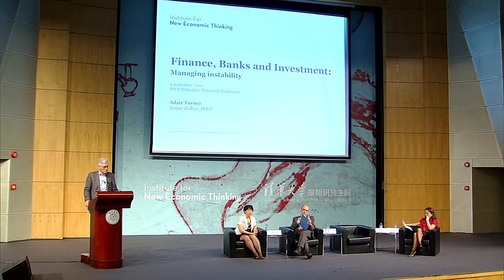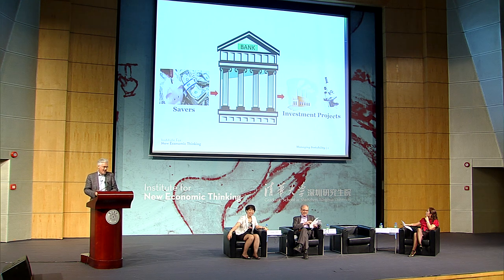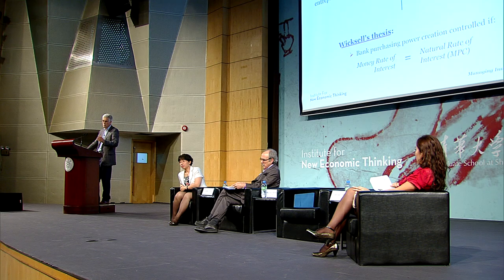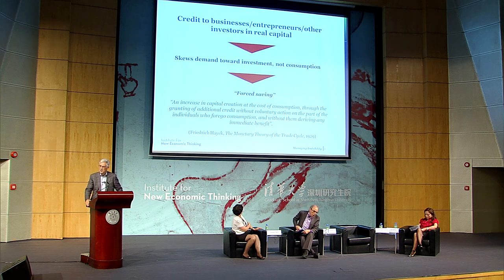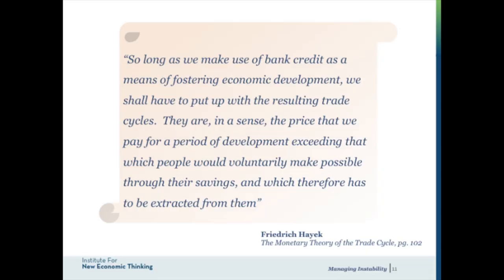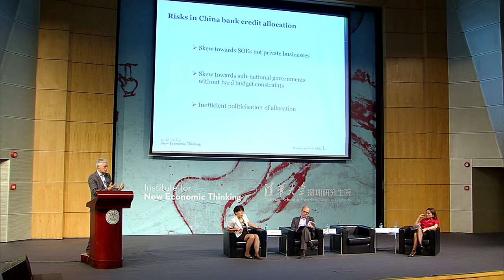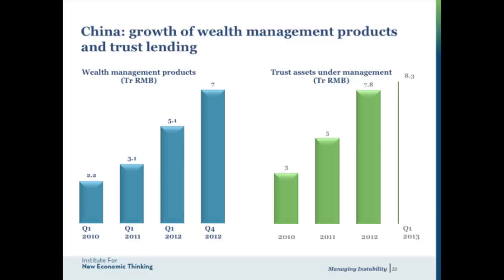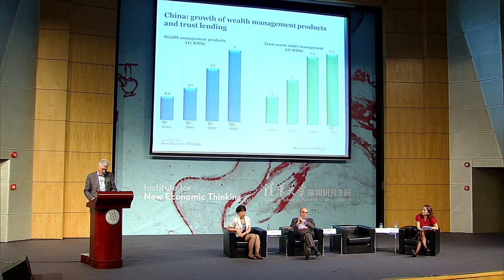Adair Turner: Managing Financial Instability in China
In Macroeconomics 101, you are taught about how the banking system in modern 21st century economies works.

But as Institute for New Economic Thinking Senior Fellow Adair Turner notes in this presentation from the Institute's recent conference in Shenzhen, China, the textbooks bear little relationship to the realities -- in particular, the role that finance plays in our modern system. Turner then turns to China, where he applies the lessons of recent crises to China's efforts to curb their recent debt explosion. Can China avoid a crash? Watch the video to see what Turner has to say!